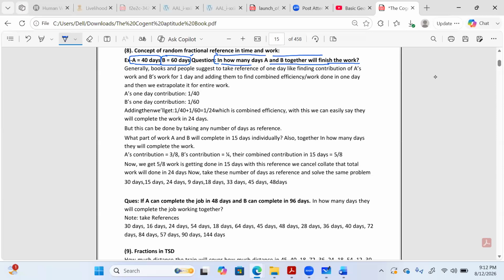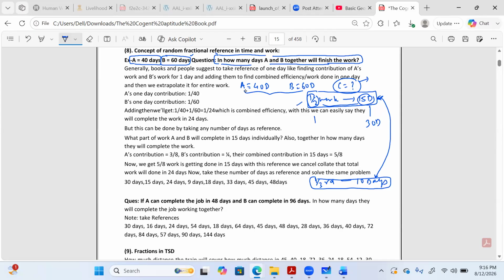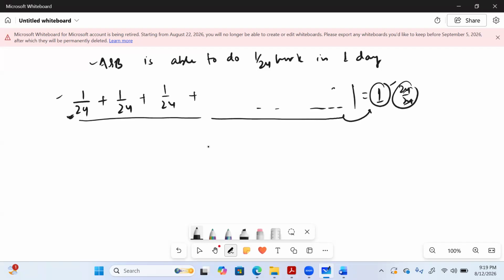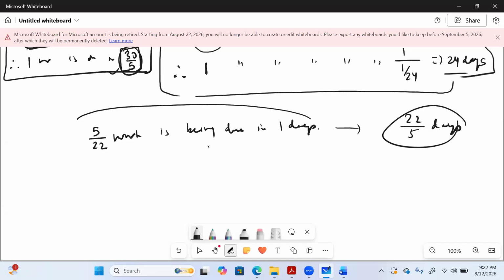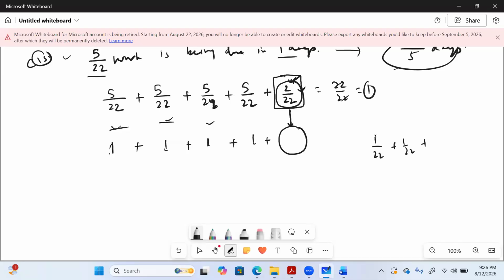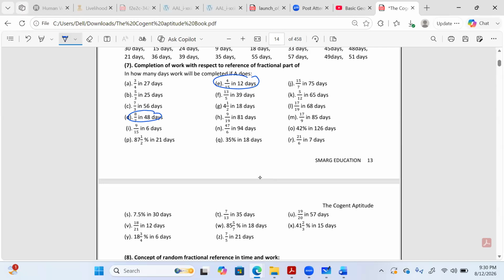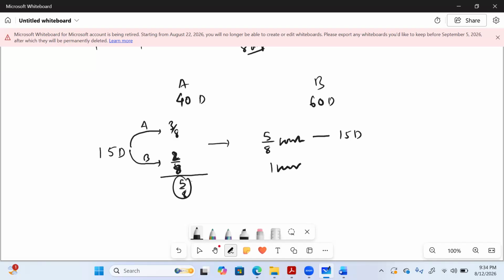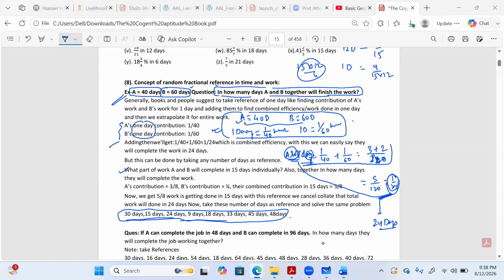Fractions: Question 8 of "The Cogent Aptitude"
Join our CAT classes for comprehensive preparation.